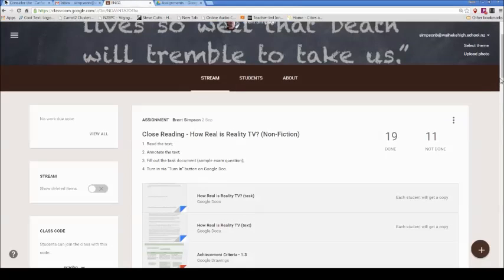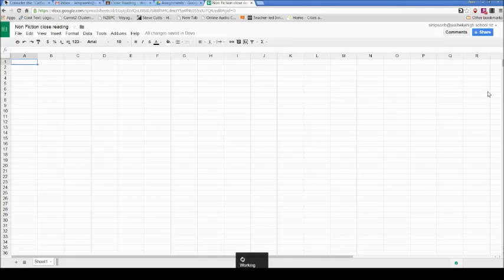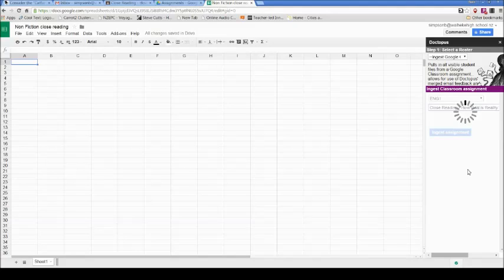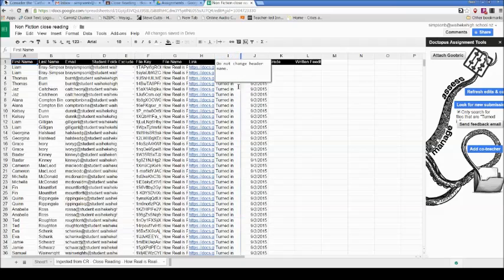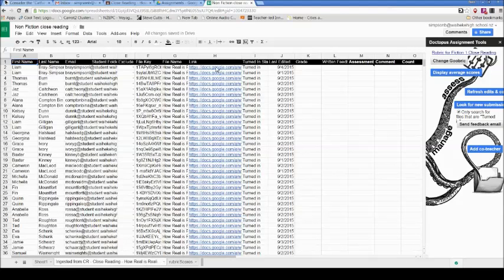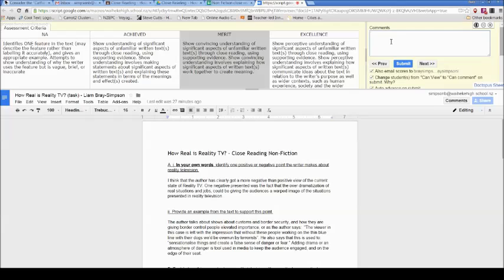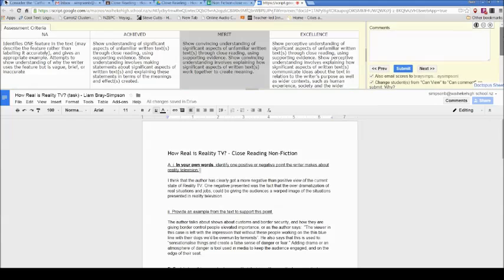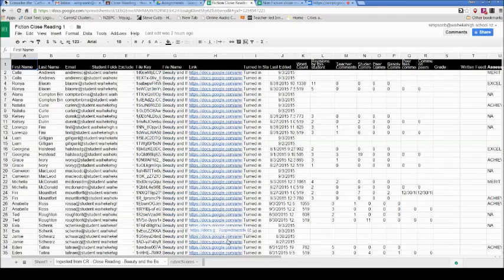Using Doctopus + Goobric with Google Classroom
Screencast on how to use the Google Sheets add-on Doctopus to work with assignments from Google Classroom. Also shows how to use the Goobric extenstion to facilitate easy online marking and feedback.